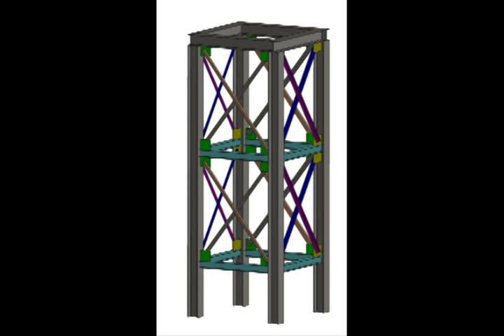Structural Tower Design and Analysis - Proof Engineering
This video shows the results of a modal analysis used to help determine the stiffness of a tower structure.  Solidworks and structural FEA software were used in conjunction to achieve a robust, safe, and lightweight design in a short amount of time.